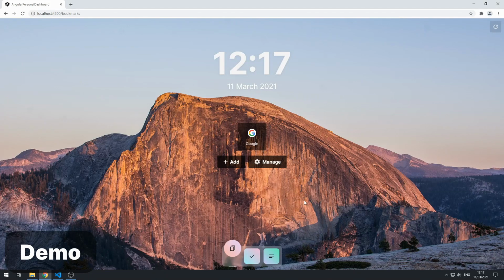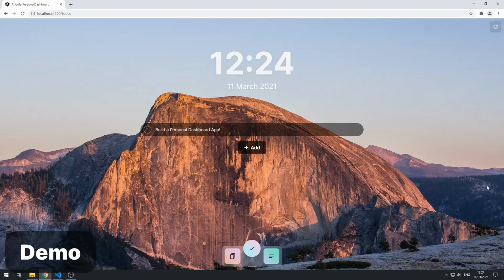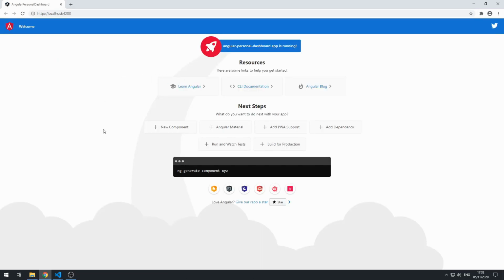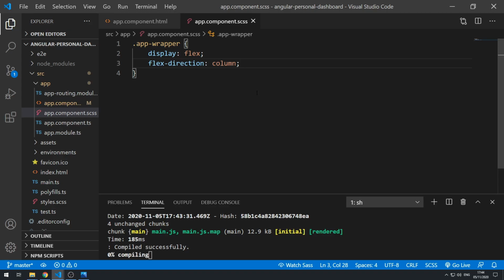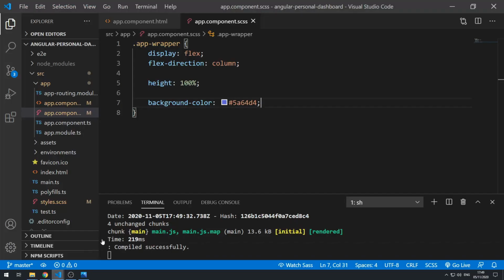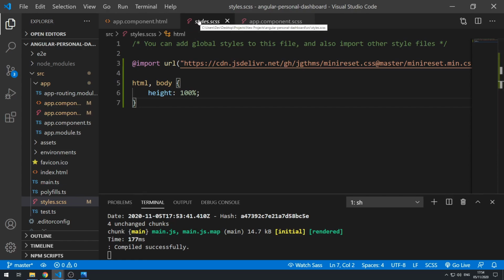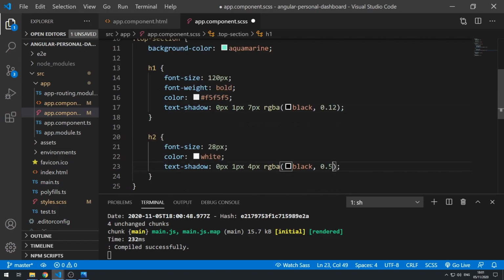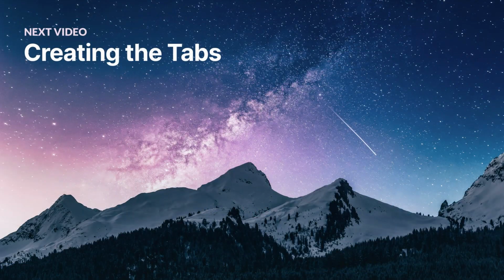Intro - Build a Personal Dashboard App w/ Angular | Part 1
Lets build a Personal Dashboard app w/ Angular!
Angular Animations, Routing, Forms, SCSS Styling and much more will be covered in this series. In this video we will look at a demo of the final application that we will be building in this series and we will start working on the layout of the user interface.